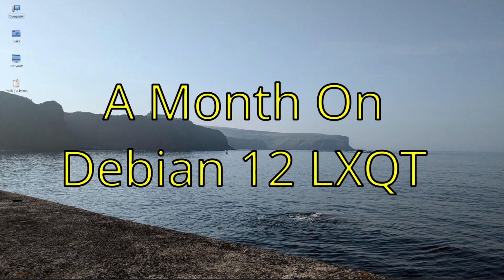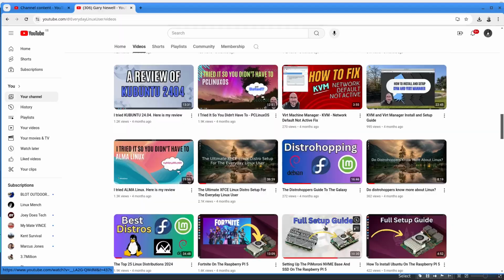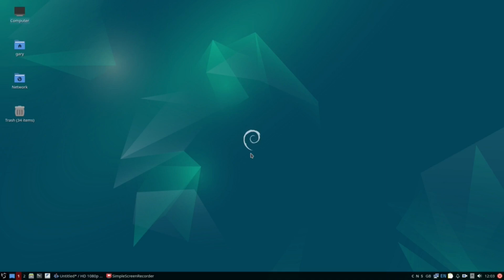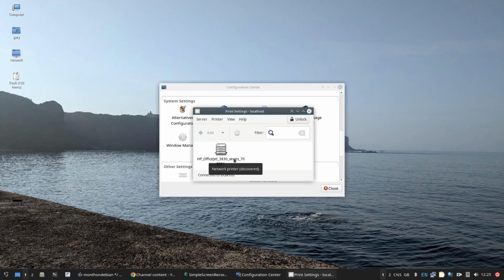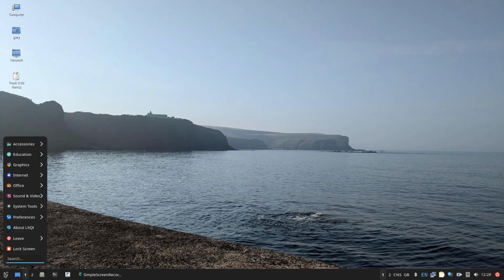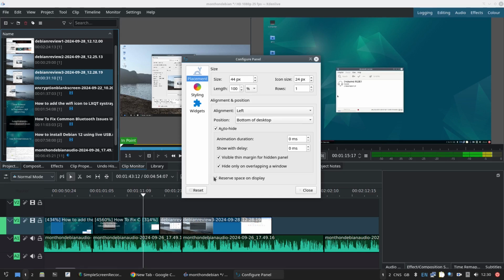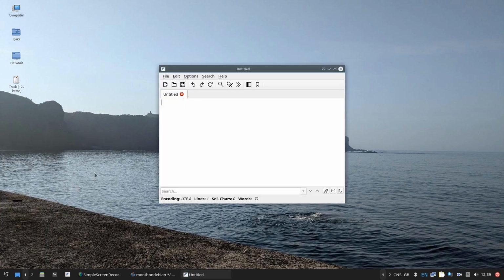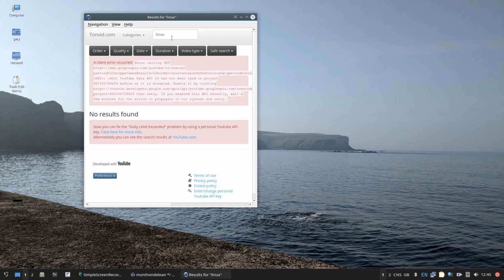A month on Debian 12 - Full Review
This is a review of Debian 12 LXQT